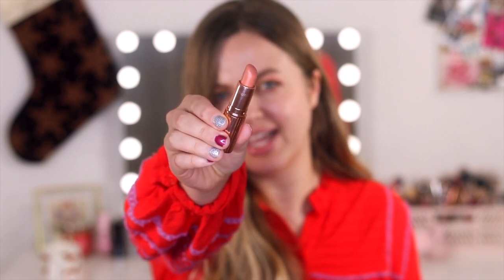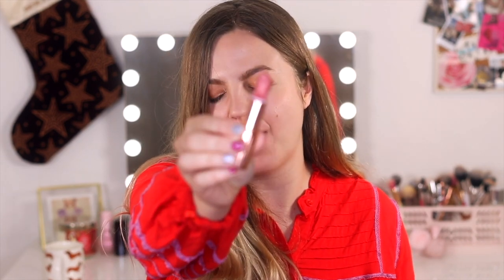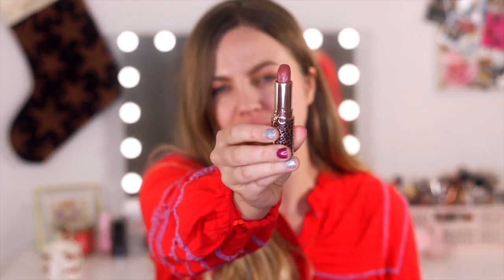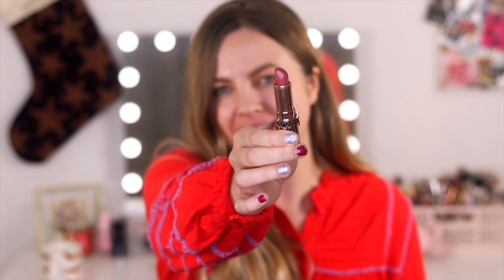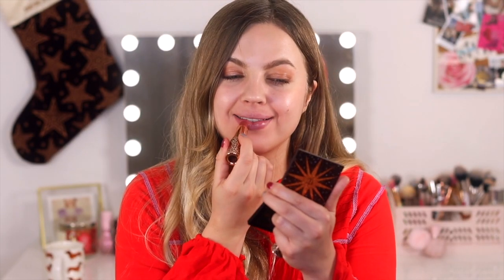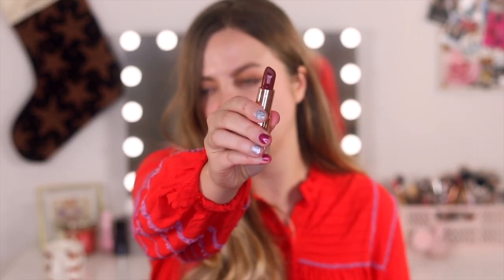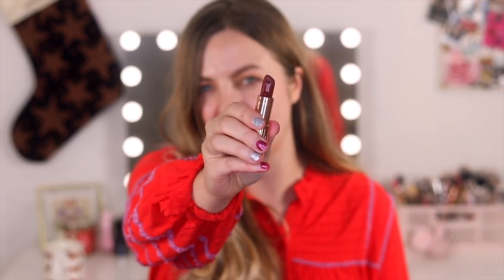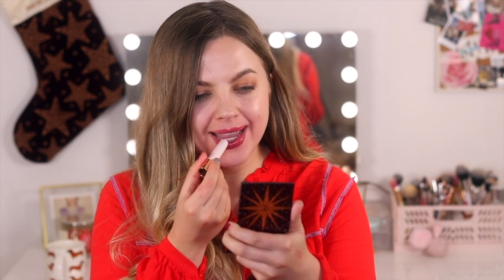CHARLOTTE TILBURY LIPSTICK COLLECTION & TRY ON! Vlogmas Day 1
Hi everyone! Today I am showing you my Charlotte Tilbury lipstick collection and try-on! Hope you enjoy seeing which Charlotte Tilbury lipsticks I have in my collection!

Charlotte Tilbury Lipsticks Mentioned

K.I.S.S.I.N.G Penelope Pink
K.I.S.S.I.N.G Angel Alessandra
Matte Revolution Super Cindy
K.I.S.S.I.N.G Runway Royalty
Matte Revolution Miss Kensington
Matte Revolution Pillow Talk
K.I.S.S.I.N.G Famously Pink
K.I.S.S.I.N.G The Duchess
K.I.S.S.I.N.G Glowing Jen
Matte Revolution 1975 Red
Matte Revolution Red Carpet Red
Matte Revolution Scarlett Spell
Superstar Lips Princess Kiss
Hyaluronic Happkiss 'Pillow Talk'
Hyaluronic Happikiss 'Happy Love'